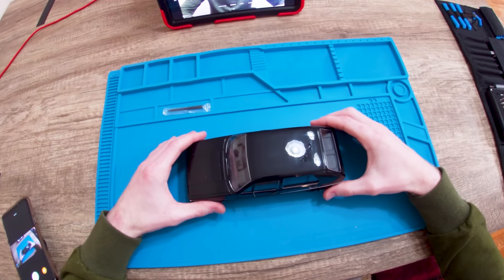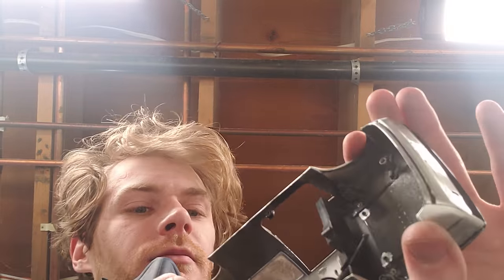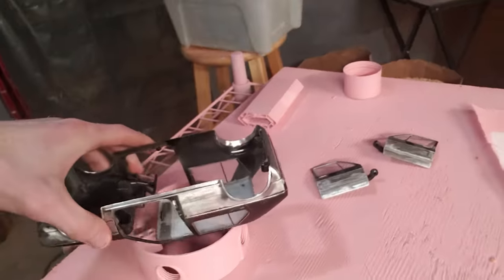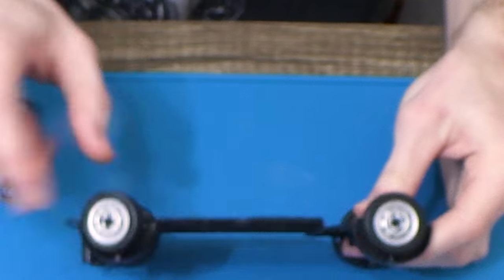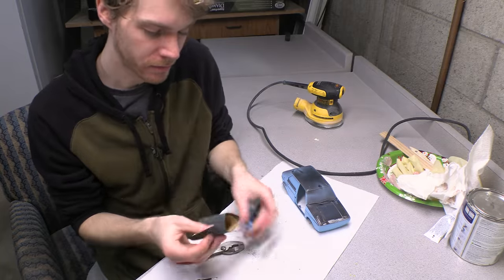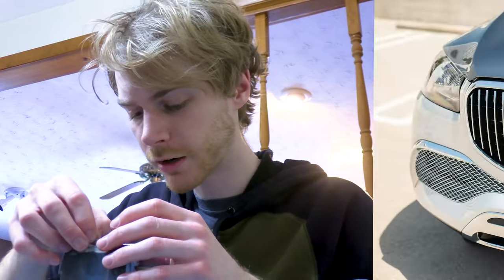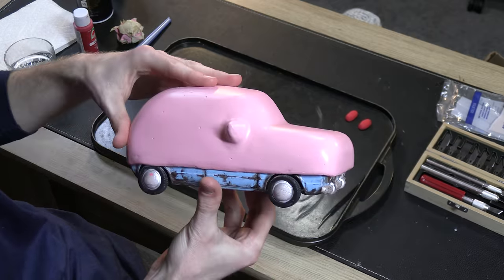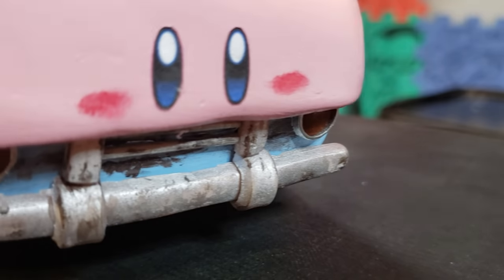Making Kirby Car In Real Life, Because I Can't Afford the New Game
Special thanks to Kirby Philips for being in the video.